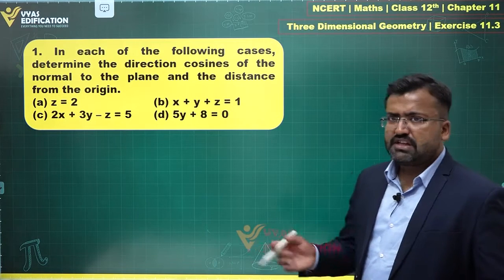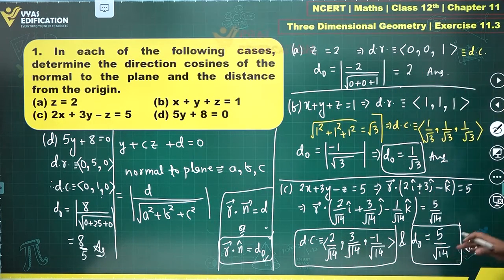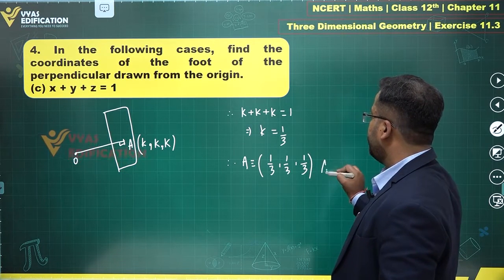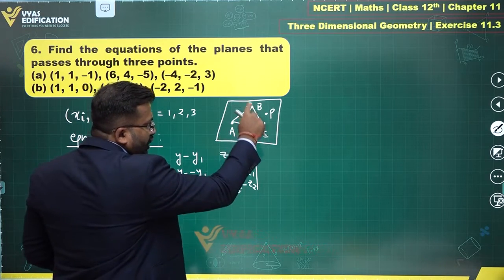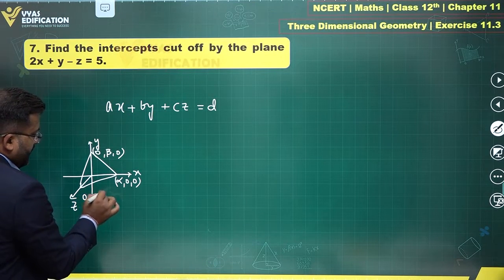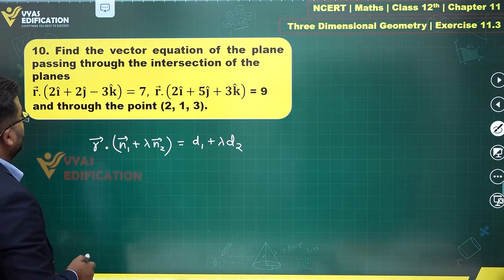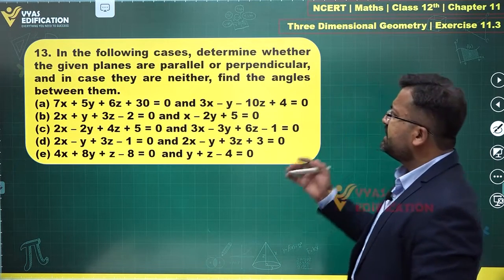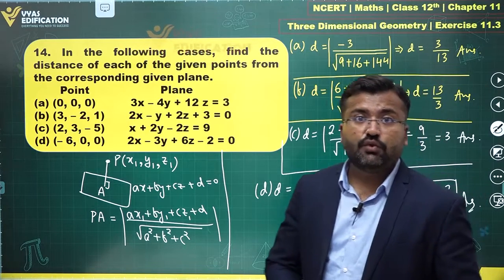Three Dimensional Geometry | Chapter 11 Exercise 11.3 | Class 12th NCERT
NCERT Maths Class12th Chapter11 Three Dimensional Geometry Exercise 11.3

CBSE Solutions
NCERT Solutions
NCERT 11th
NCERT 12th
NCERT 11
NCERT 12
CBSE 11th
CBSE 12th
11th Solutions
12th Solutions

12th Passed or currently in 12th  Students - Path Breaker JEE (1 Year online exhaustive course)

For NEET
12th Passed or currently in 12th  Students - Path Breaker NEET (1 Year online exhaustive course)